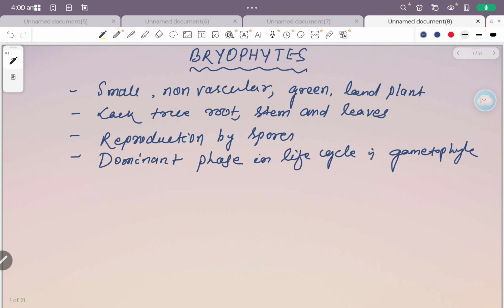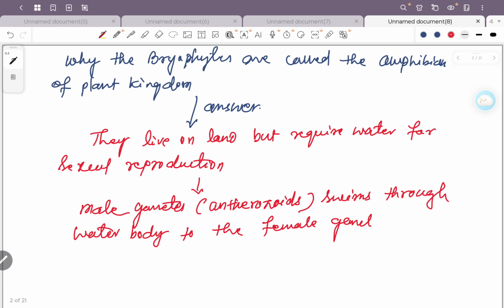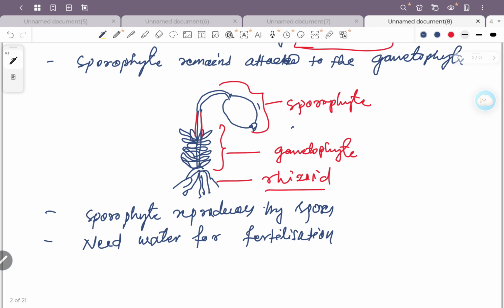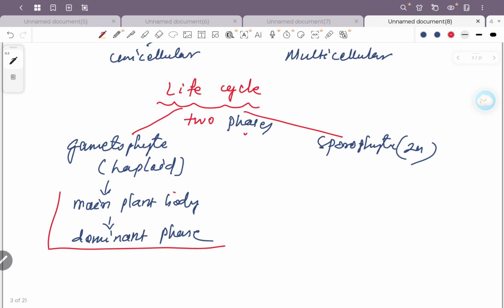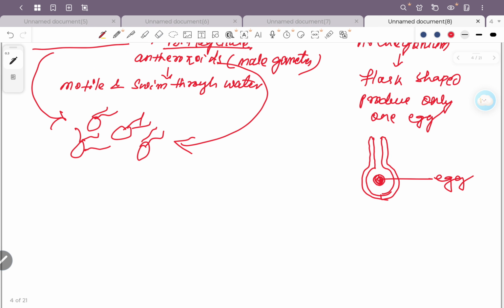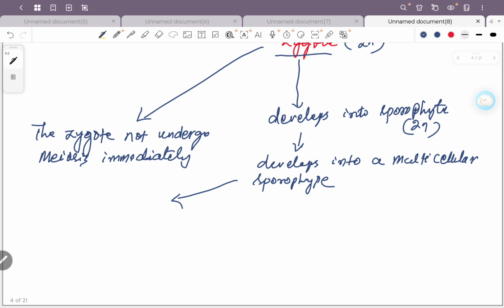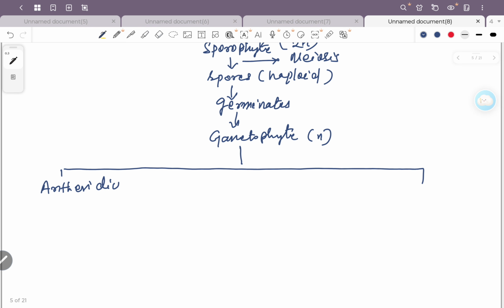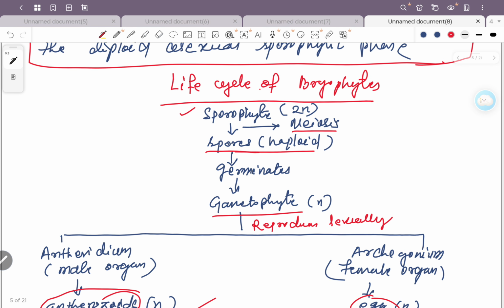PLANT KINGDOM | BRYOPHYTES -1 | NCERT LINE BY LINE | CLASS XI BIOLOGY